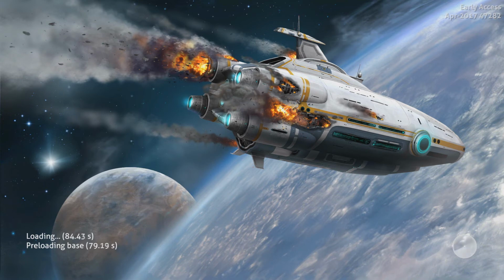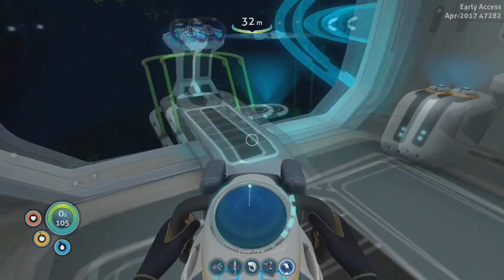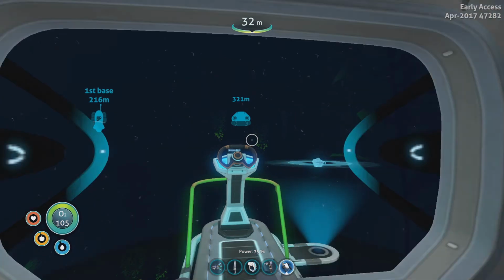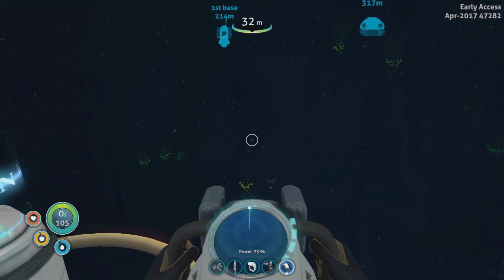Subnautica Glitches - Build 47282 April 2017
2 life pods
see though wall
game crash / hangs

Gaming Rig Specs
Alienware R2 15
Nvidia GTX 980M

Don't let these Glitches scare you - amazing game!  Base Building, resource management, open world (ish).   The neg of this game is that, it is so much fun, once you get going... that when you have done it all, you wish there was more.

Subs help pay for my kids' flight lessons and are GREATLY appreciated!!!

GameDemo.com